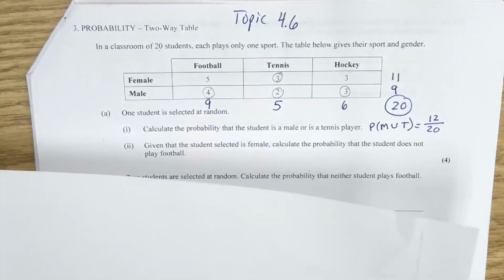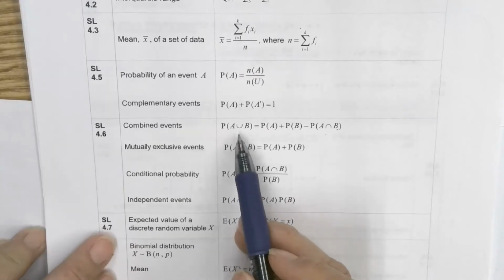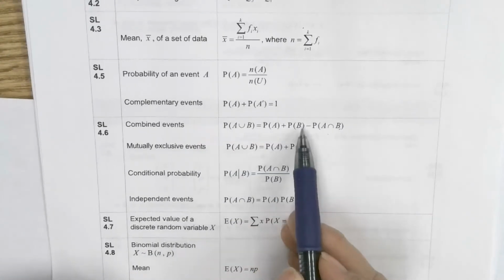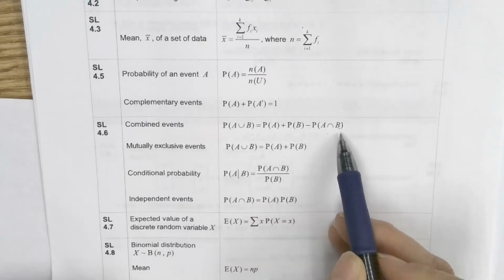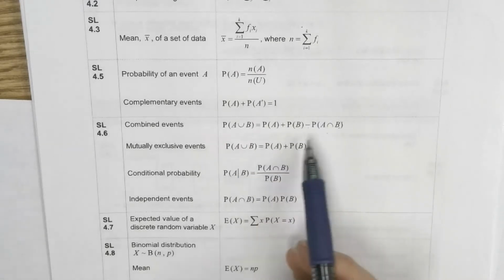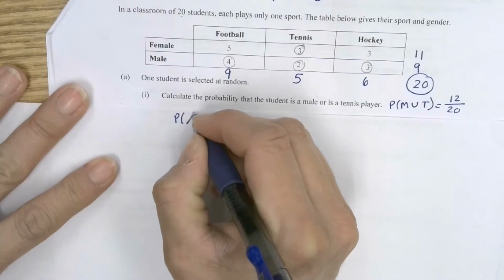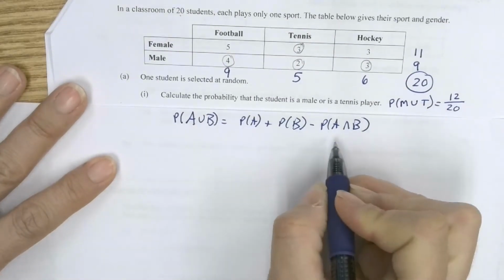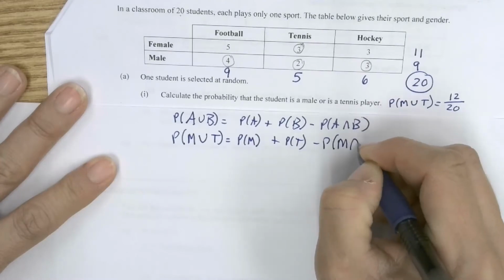IB Topic 4 Probability with 2 way table